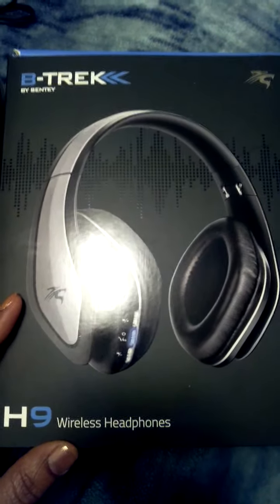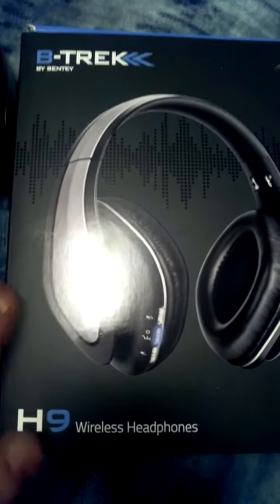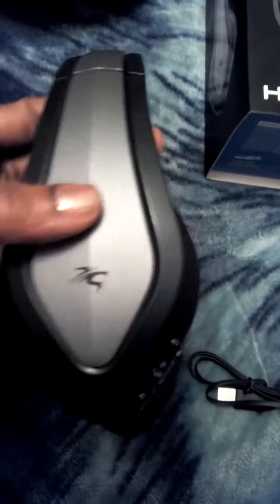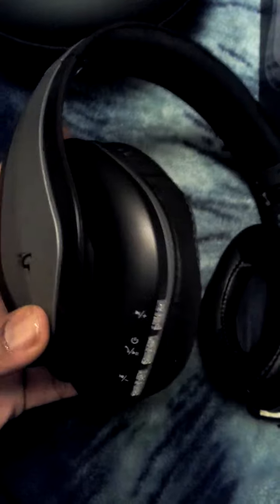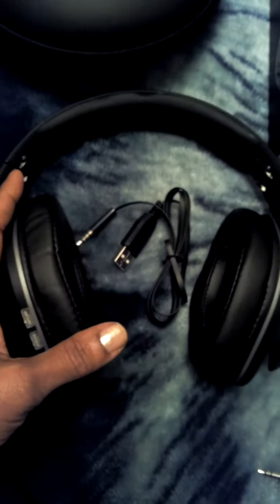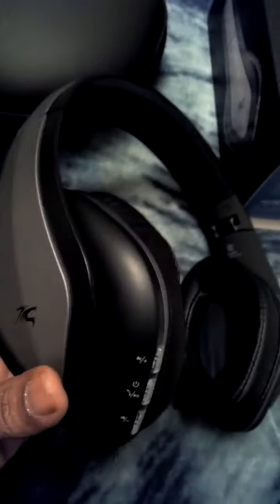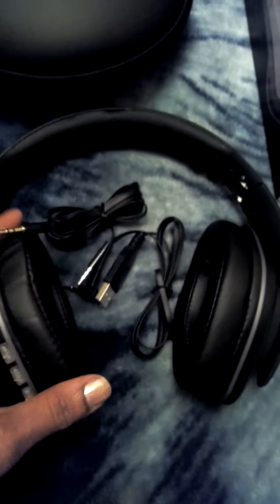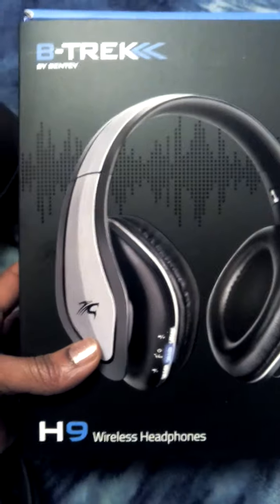Sentey Bluetooth Headphones V4.0 Stereo B-trek H9